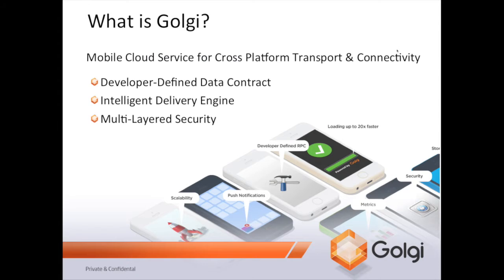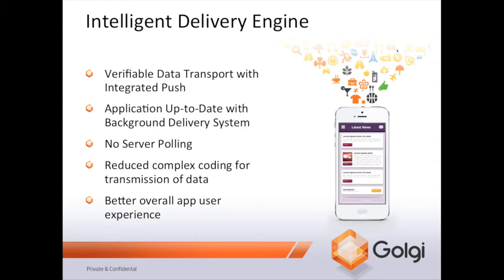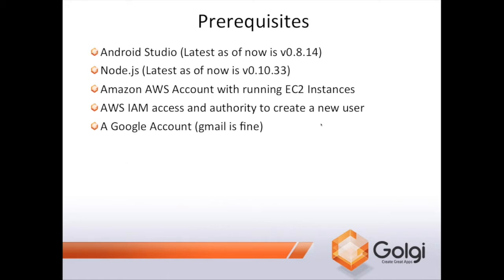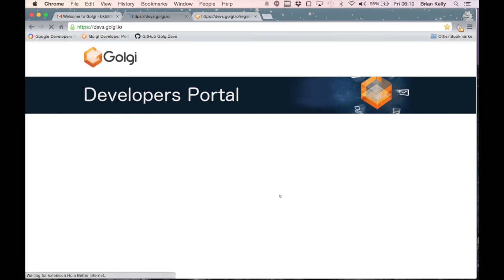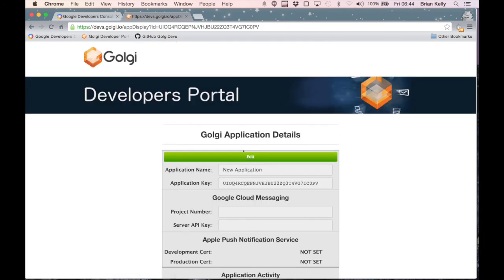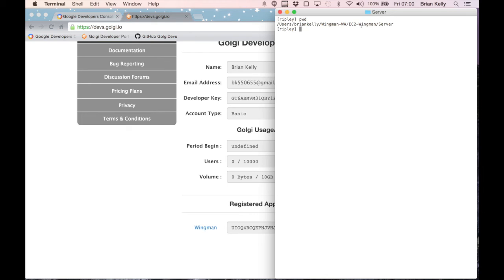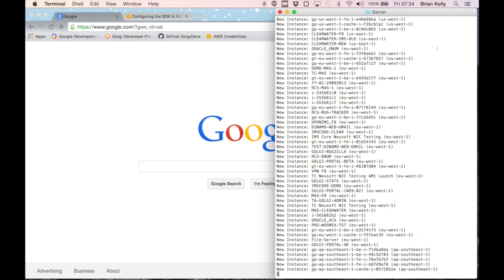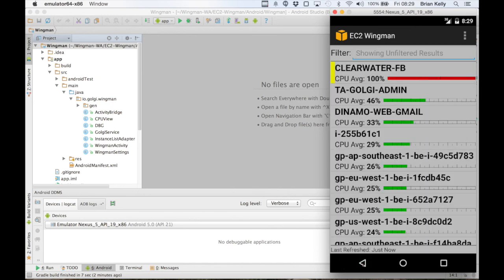Golgi Mobile Cloud Service for Cross Platform Transport & Connectivity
Brian Kelly's AnDevCon Golgi Class